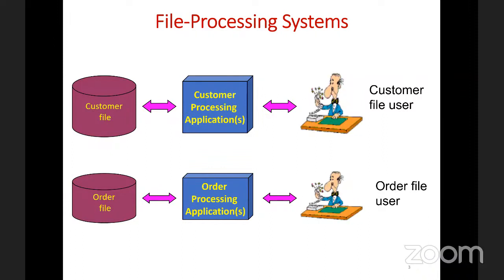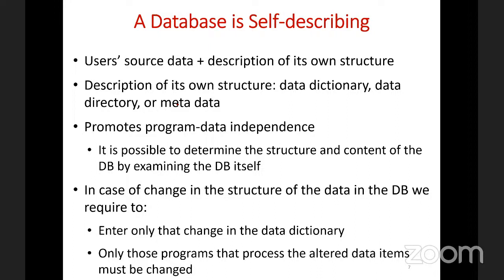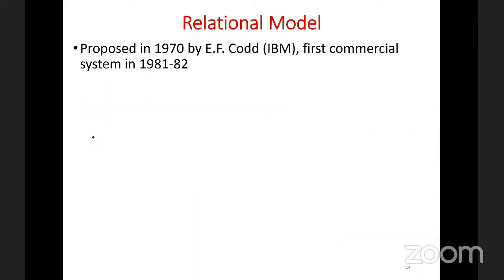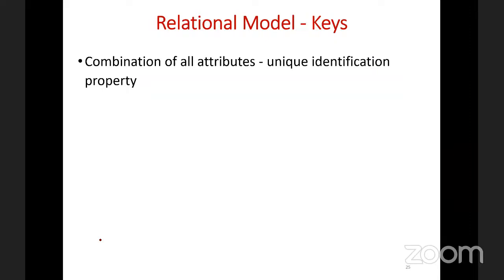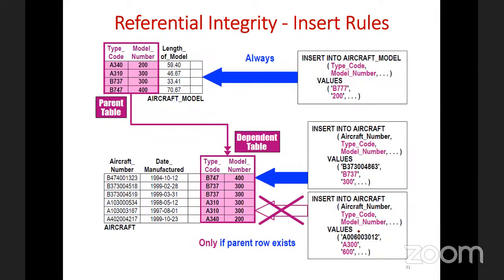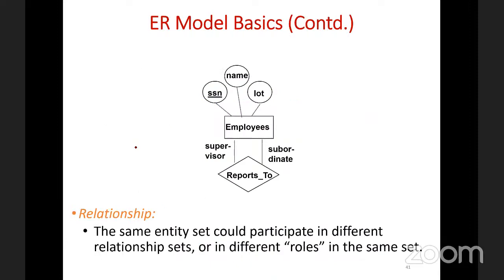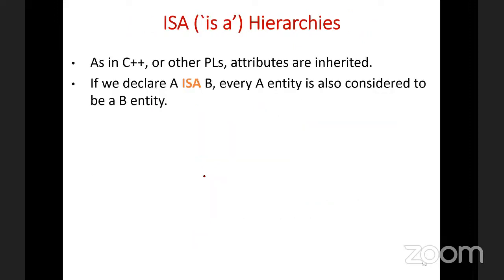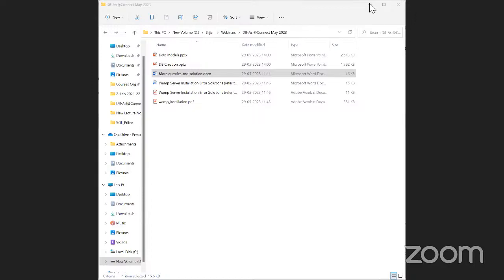Data Science: DBMS:Data Models,Query languages:SQL, Database Design:ER Modeling, Prof. Pritee Khanna